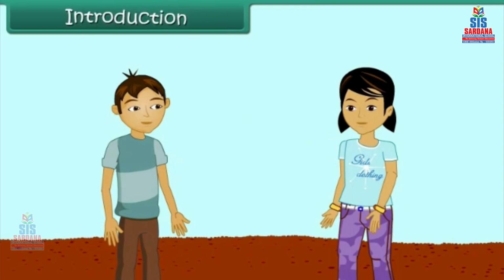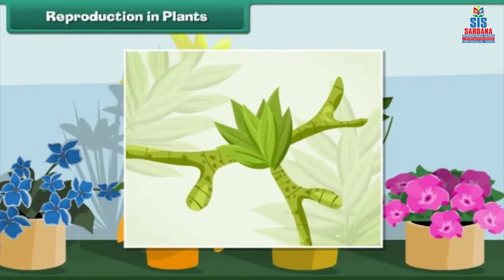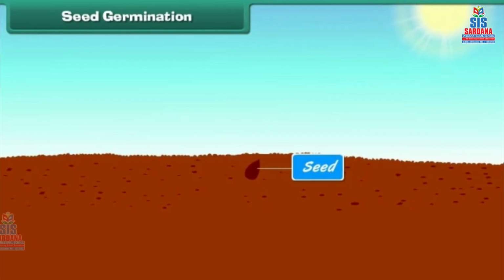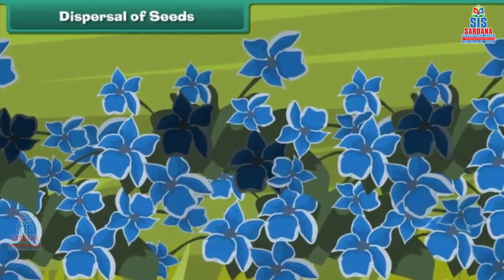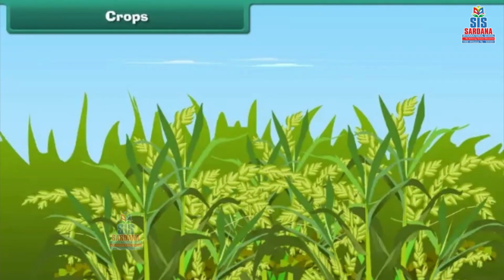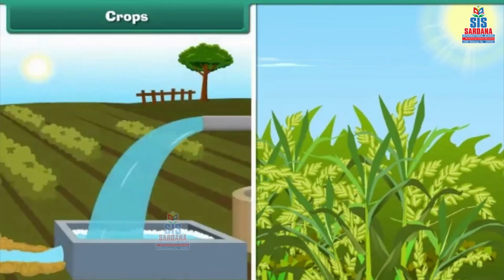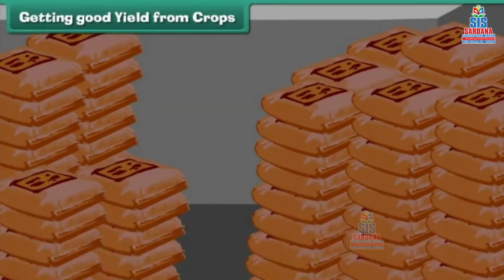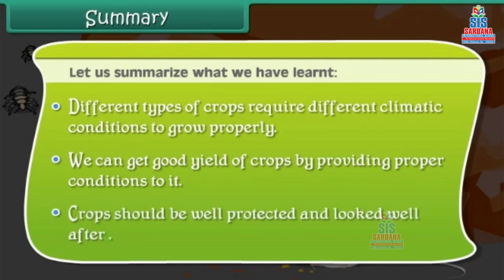Science | Reproduction in Plants | 5th Class